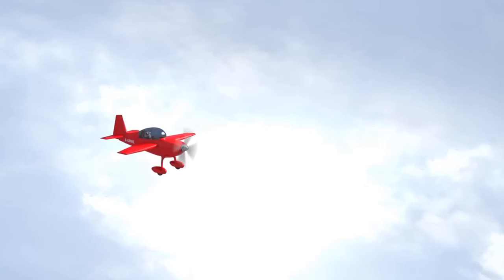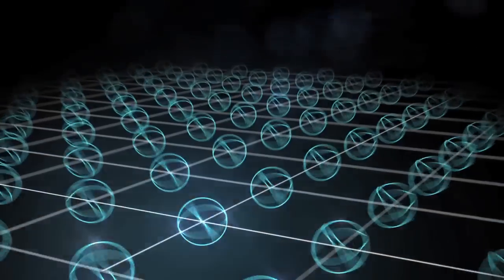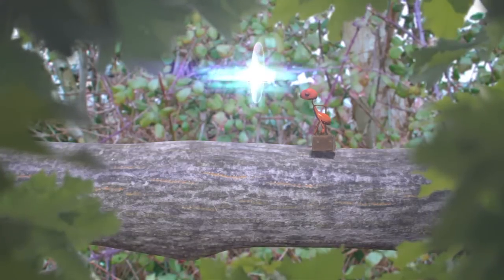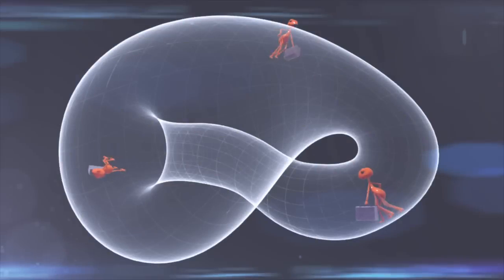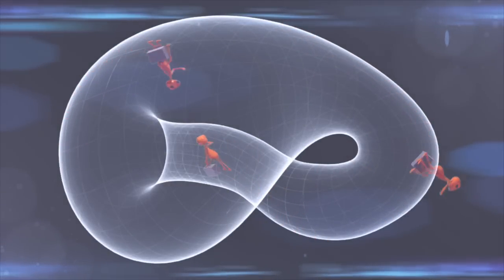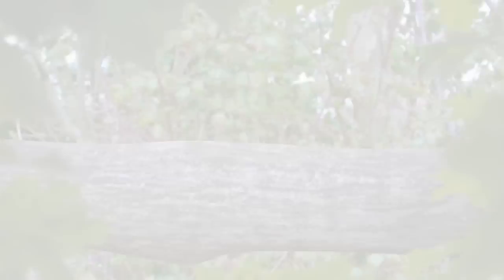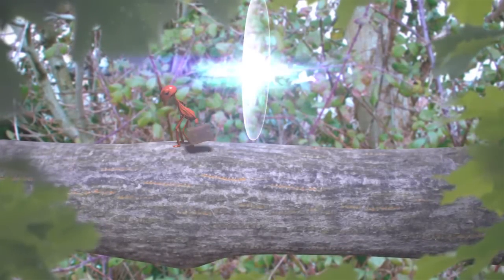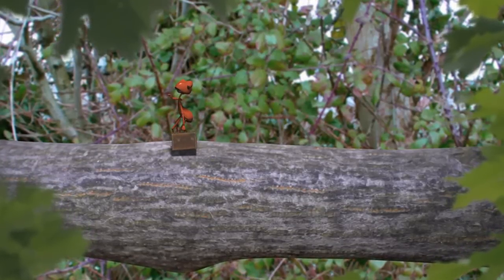Brian Greene: The Search For Hidden Dimensions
Brian Greene explains how extra dimensions may solve several problems in physics, and gives his stance on the possibility of a "multi-verse".

Also see Brian Greene's book on String Theory "The Elegant Universe":

Or Brian Greene's book on General Physics "The Fabric of the Cosmos":

Produced by the Richard Dawkins Foundation and R. Elisabeth Cornwell
Filmed & edited by Josh Timonen

Animation by
PEW36 ANIMATION STUDIOS

Post-Production Sound by
SOUND SATISFACTION

Supervising Sound Editor / Re-Recording Mixer
GARY J. COPPOLA, C.A.S.

Sound Editor
BEN RAUSCHER

Post-Production Assistant
GRAHAM IMMEL

Stock Footage Courtesy of
NASA